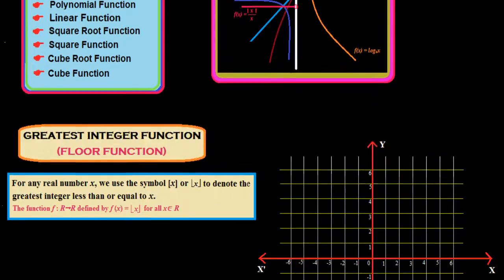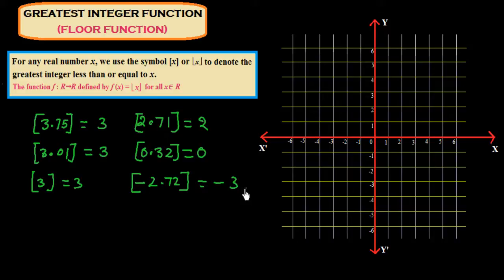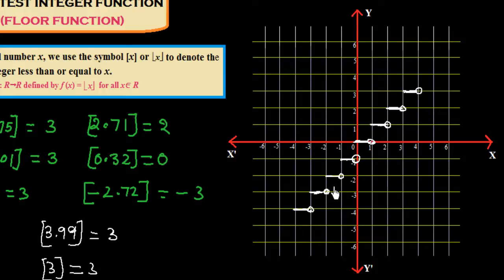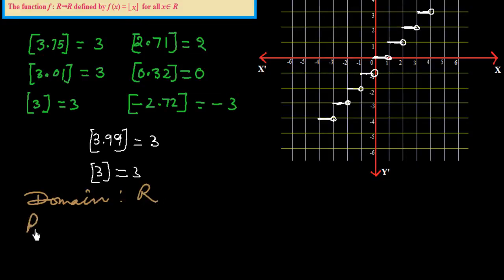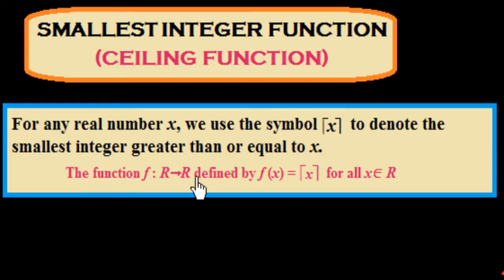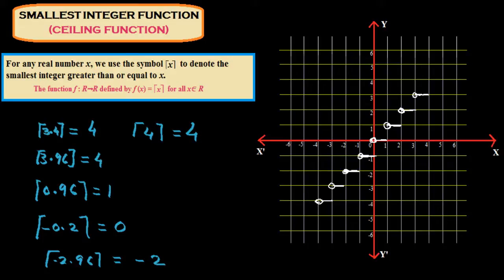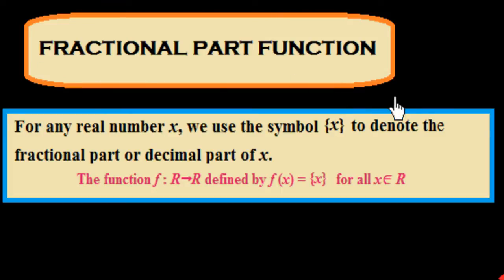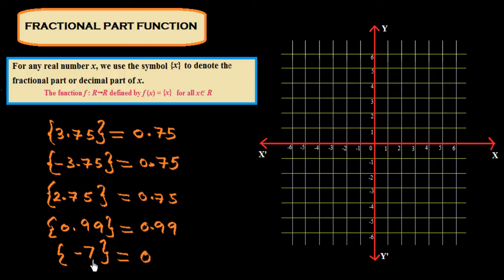Function#3 Greatest Integer Function,Smallest Integer Function & Fractional Part Function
This video is about Types of function and their domain & range.